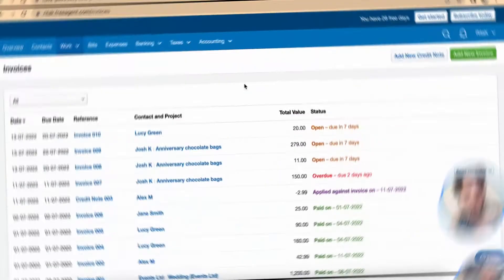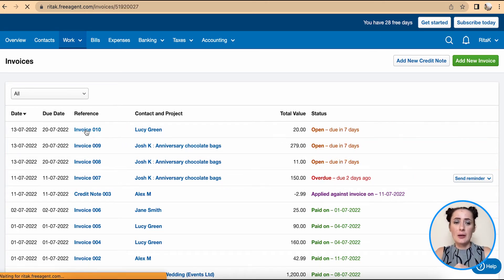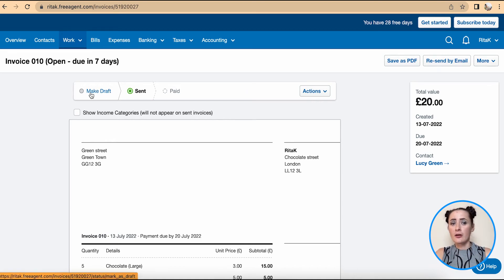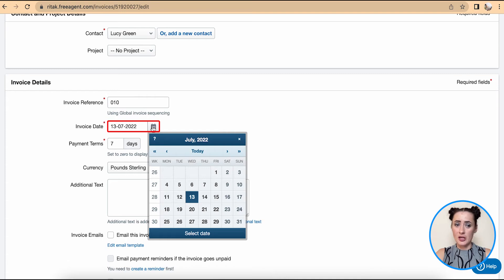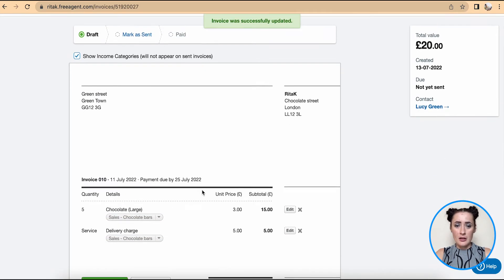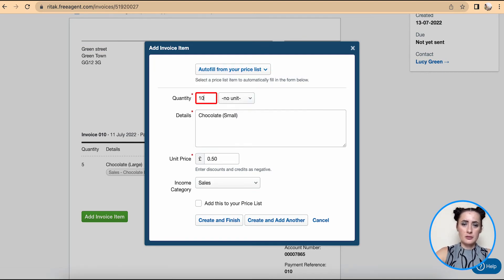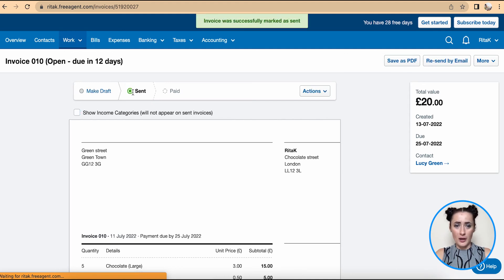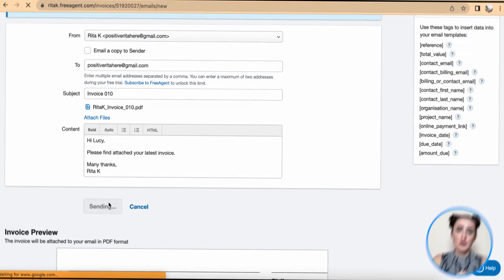How to edit Sales Invoices on FreeAgent